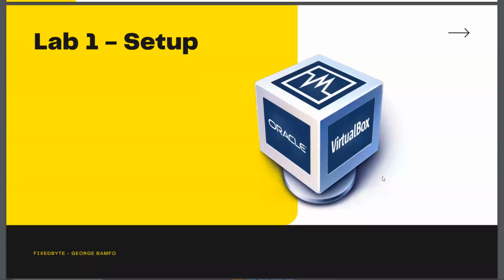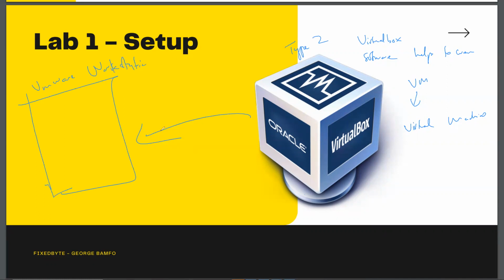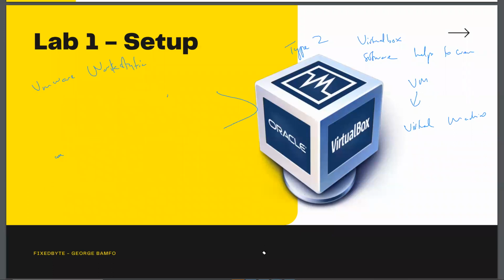Lesson 15 Lab Scenario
In this lab we will discuss the lab scenario for our virtual machine.